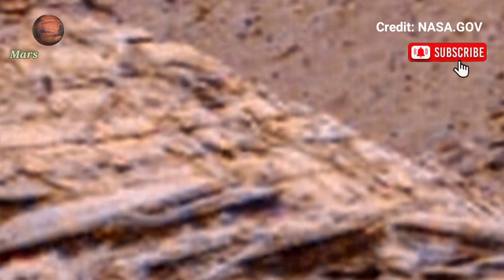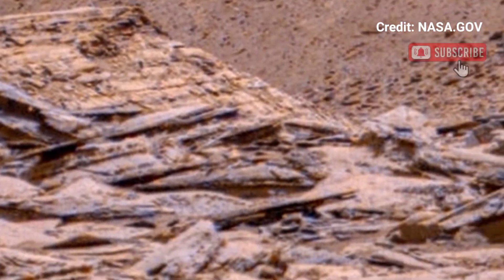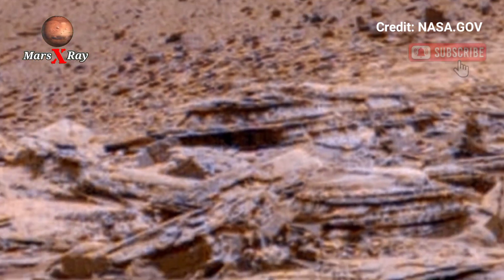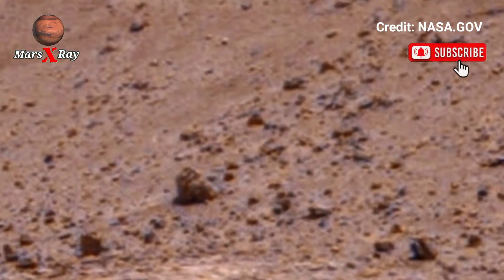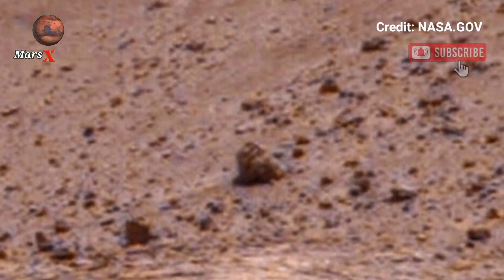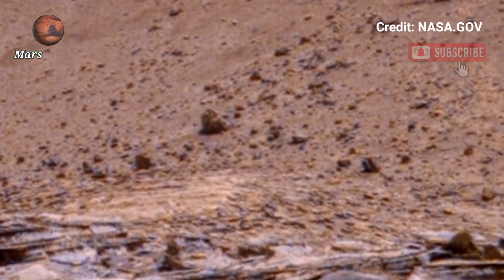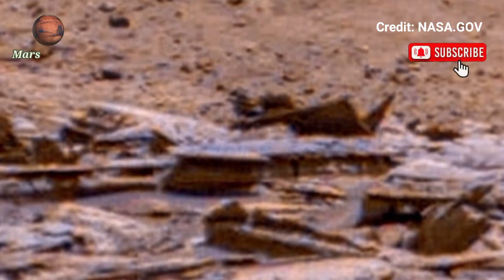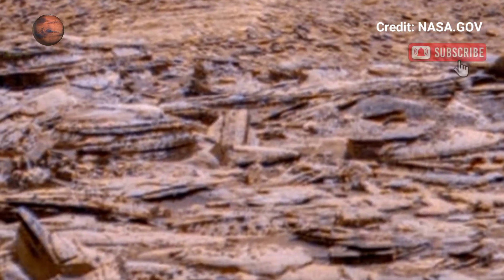NASA's Mars Breathtaking Latest Panoramic Video of Mars Surface from Perseverance Rover Sol 1474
Thanks ❤❤

CREDIT: nasa.gov